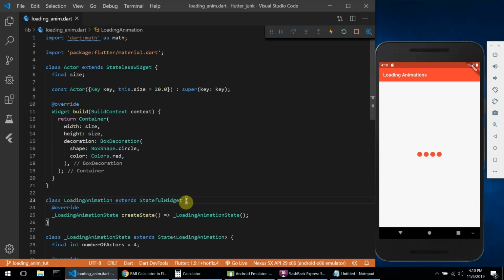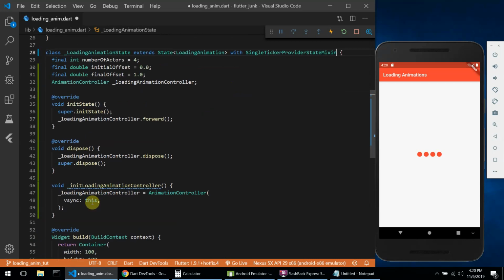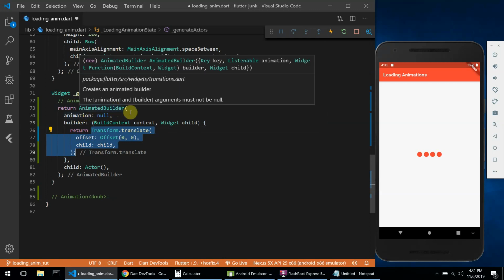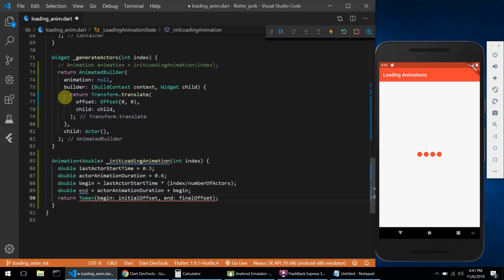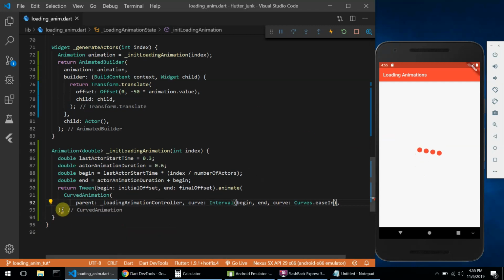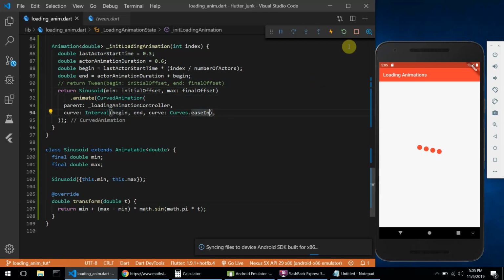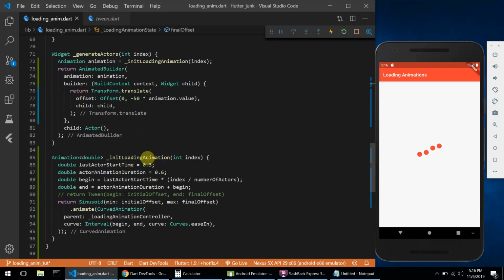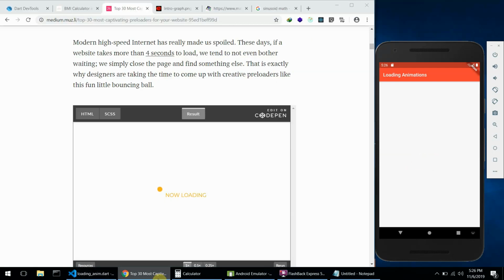Loading Animations in Flutter (with a spice of high school maths)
In this video, we would use our knowledge of high school maths and Flutter animations to develop a technique that could help us create infinite variations of loading animations.

NB: I added the loading text animation in the source code and included comments.